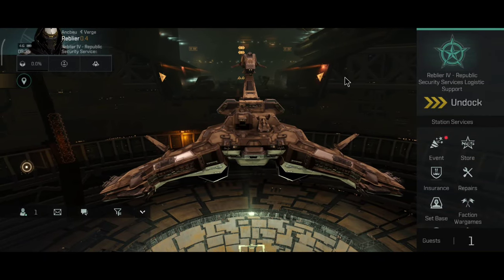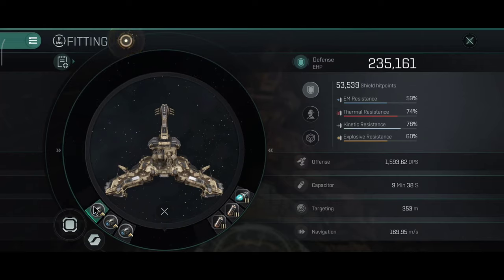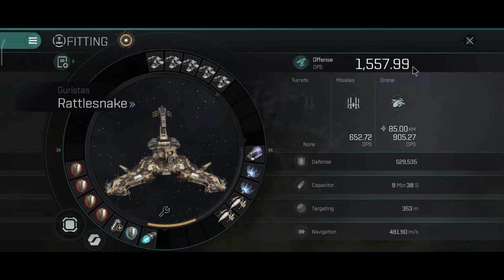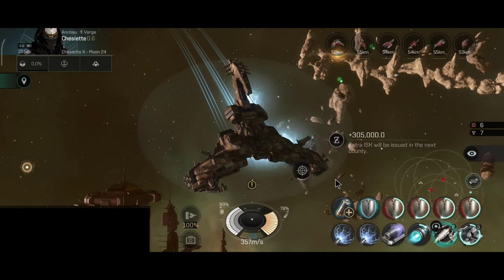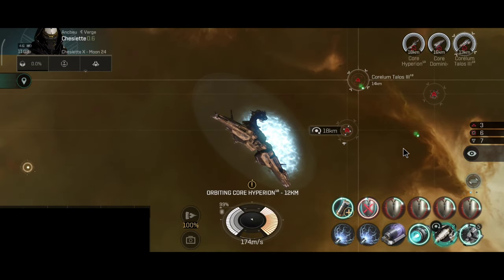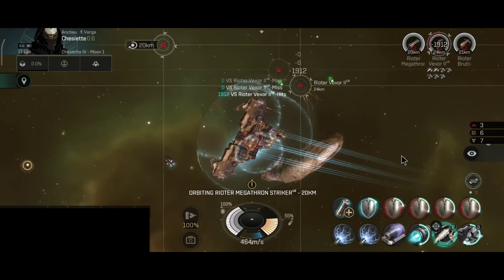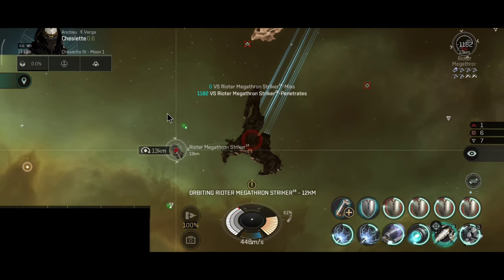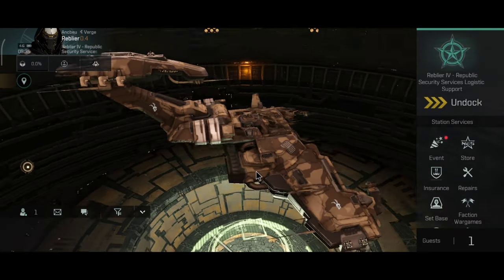EVE Echoes - Rattlesnake - Guristas Pirate Battleship PvP/PvE Build/Fitting - Super Tank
1. Official EVE Sandbox Mobile Game
2. A Space Opera that Unfolds Across 8000+ Star Systems
3. Create Your Own Sci-Fi Legacy With 100+ Unique Ships
4. Join the Galactic War - Empires, Corporations, Conflict
5. Explore the Universe -Scan, Discover, T trade and Prosper